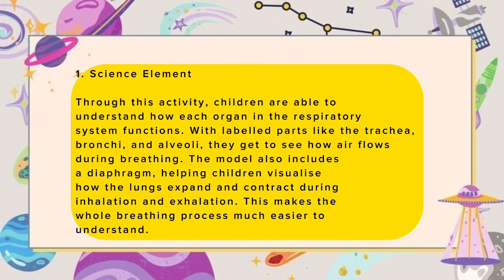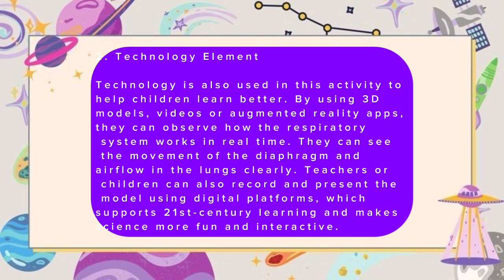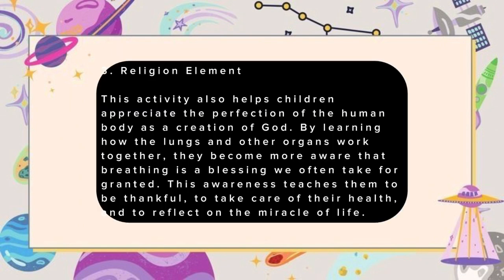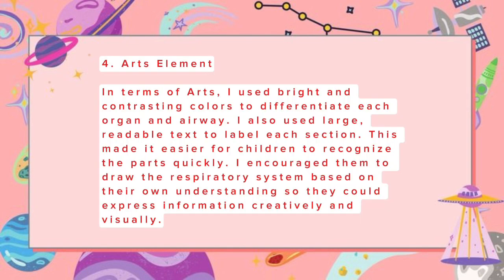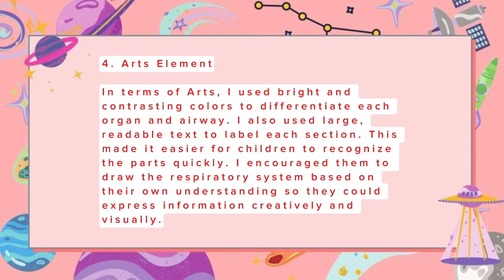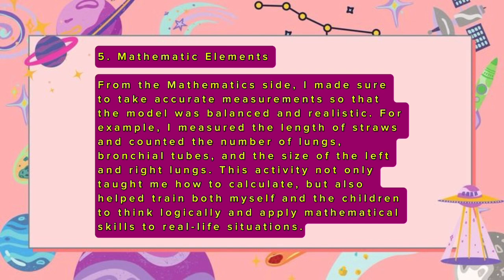THE LUNGS ( MINI PROJECT )